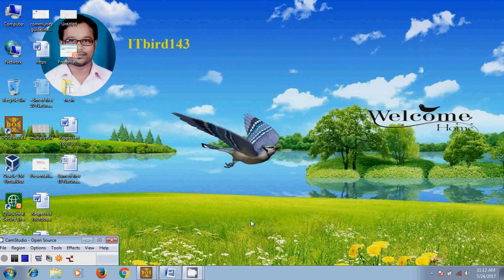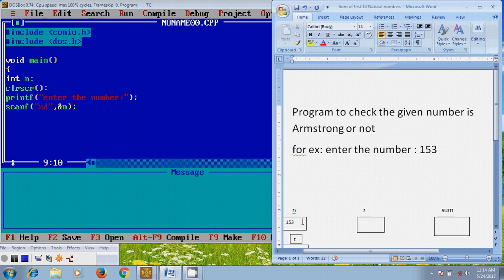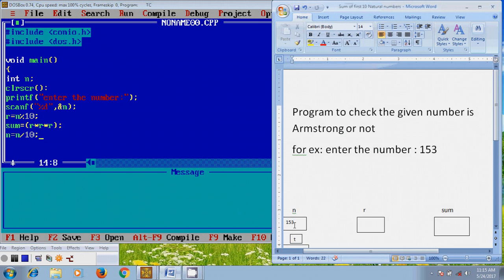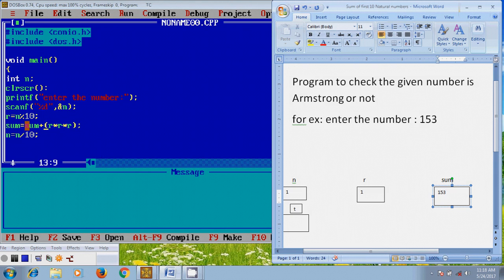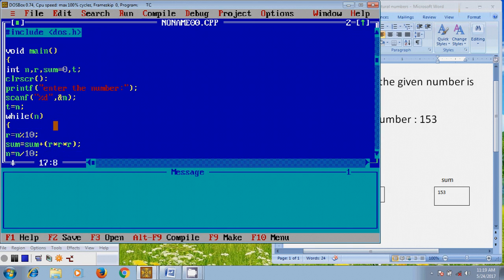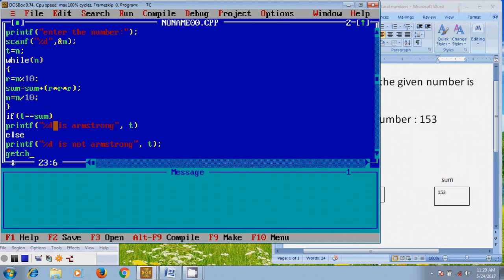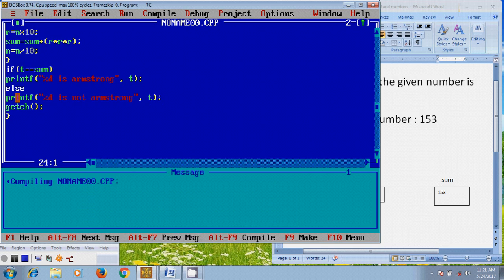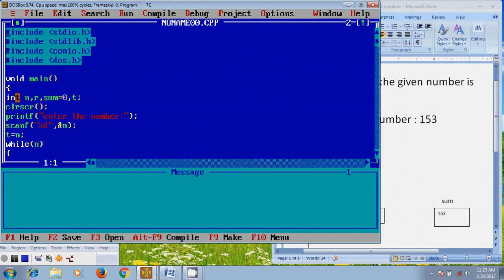Turbo C++ - Program to check the given number is Armstrong Number or not